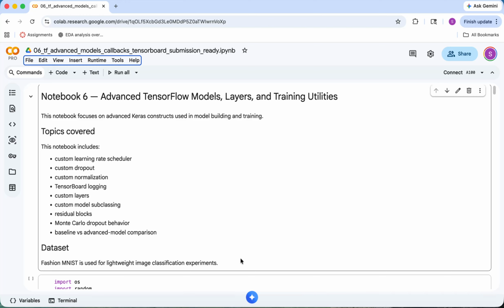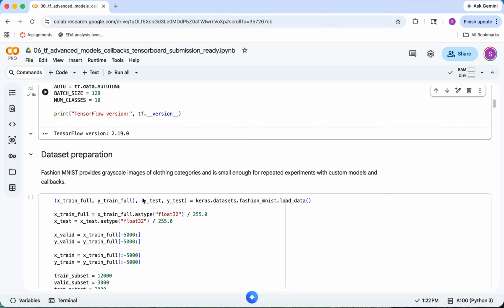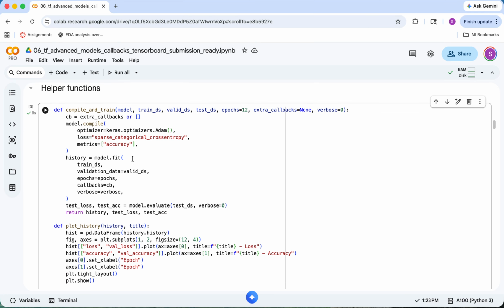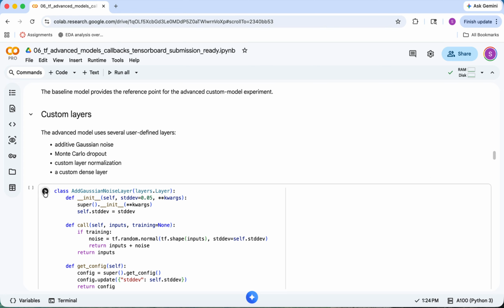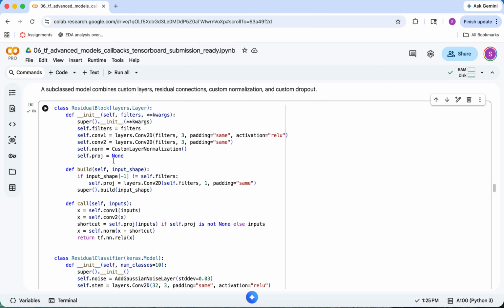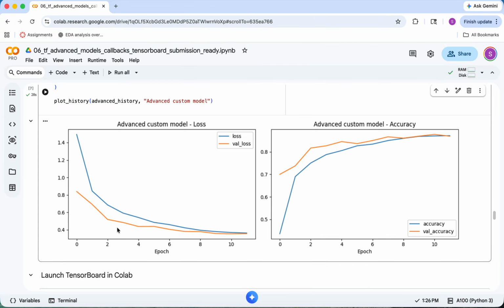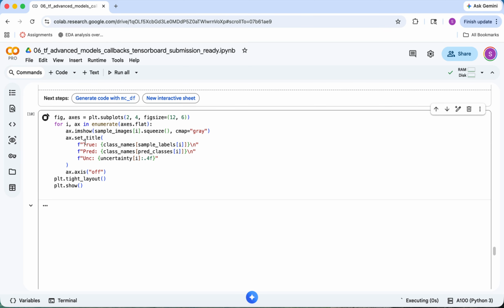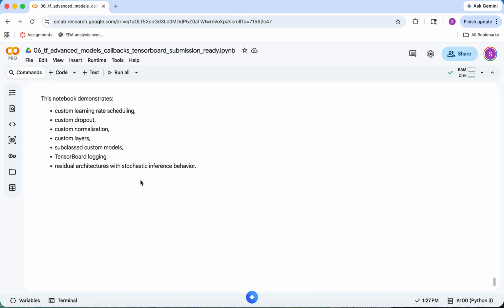06_tf_advanced_models_callbacks_tensorboard_submission